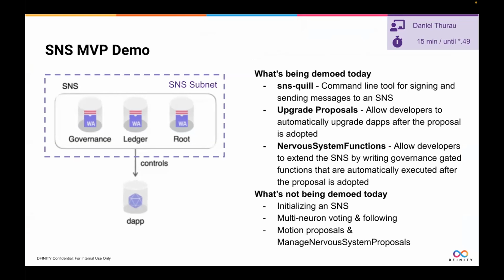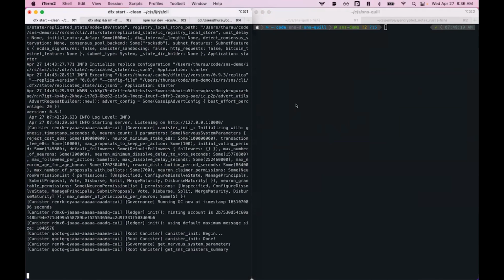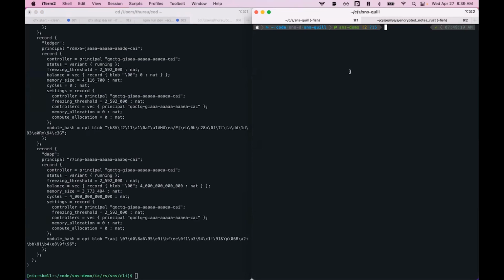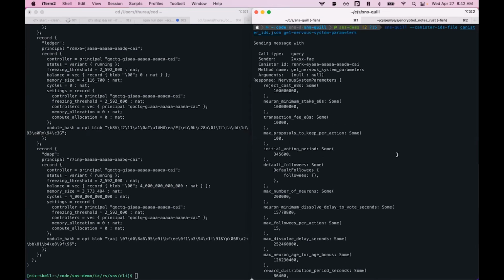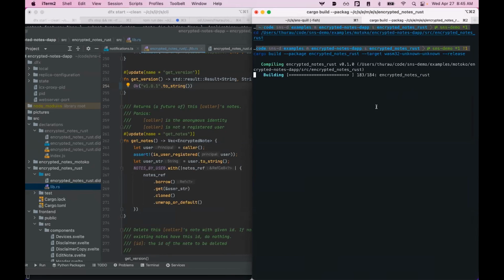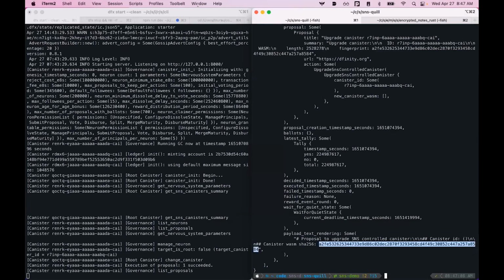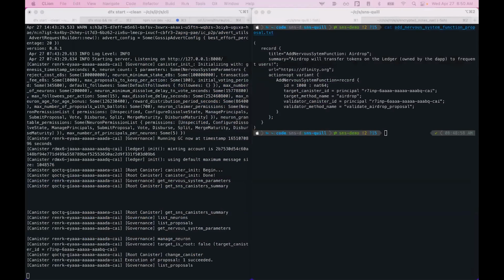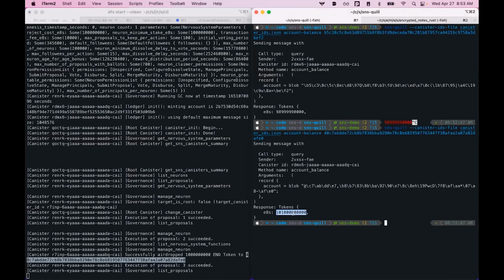Service Nervous System DAO demo (Dfinity Global R&D, 27 April 2022)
You can create mass market Web3 online services that run 100% from the Internet Computer blockchain. Soon, you will be able to assign complete control over these services to an advanced community DAO. This will create a new governance token, and leave the community in charge, in full decentralization. A "Service Nervous System" (SNS) DAO can update and configure the smart contracts that run the service. Governance tokens can be sold in a decentralization sale. Received funds are held under the control of SNS, so that the community can pay out bounties.